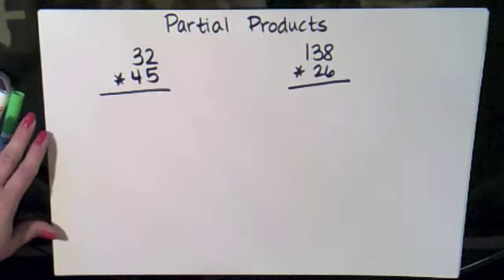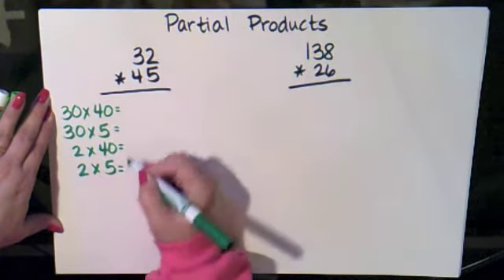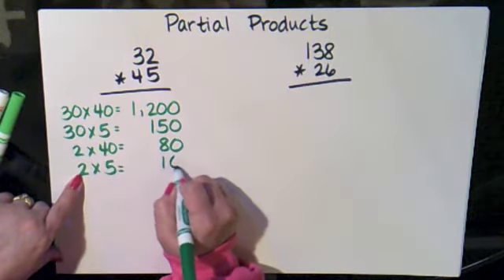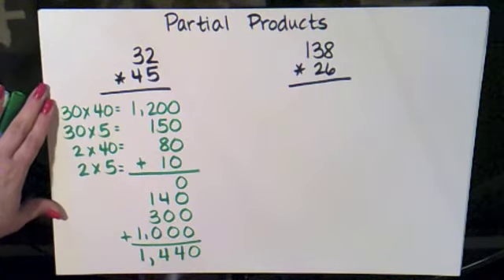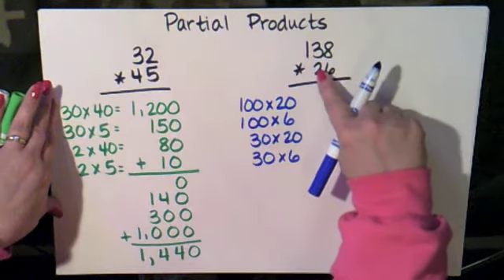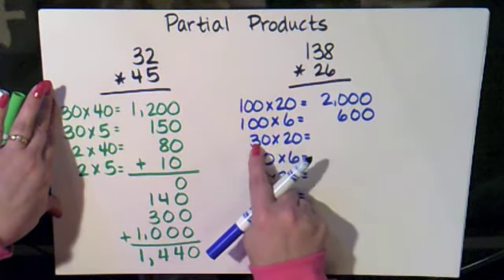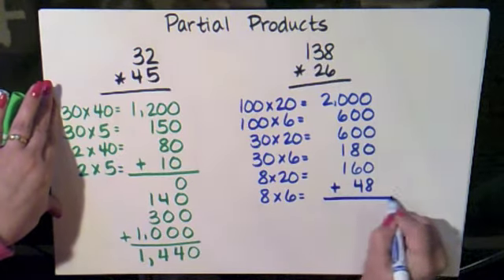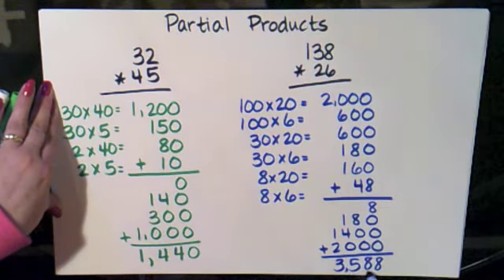Partial Products 1